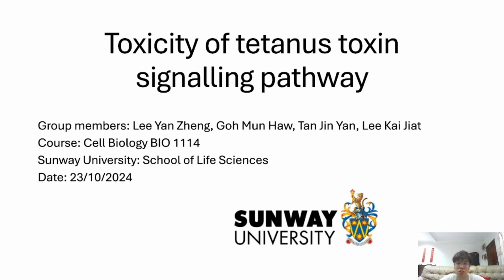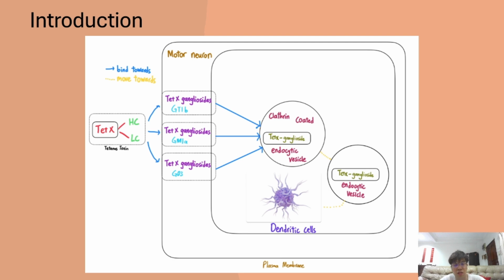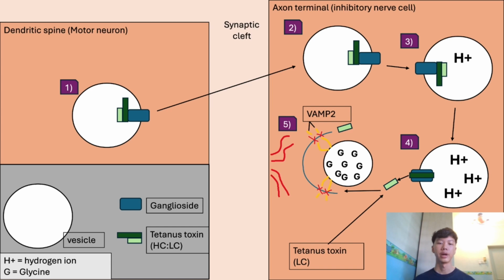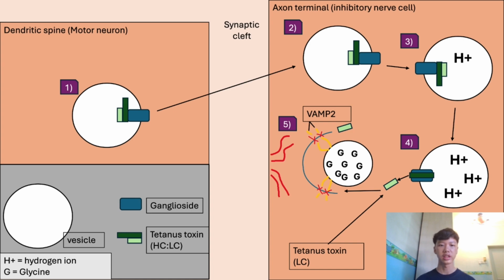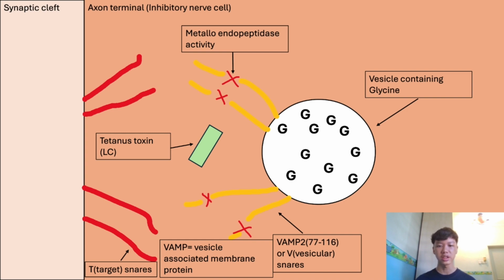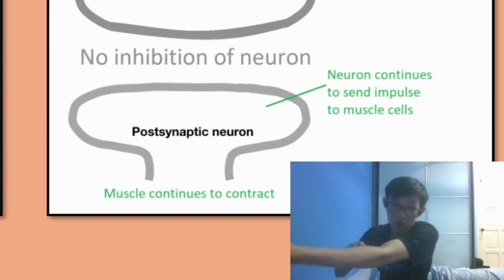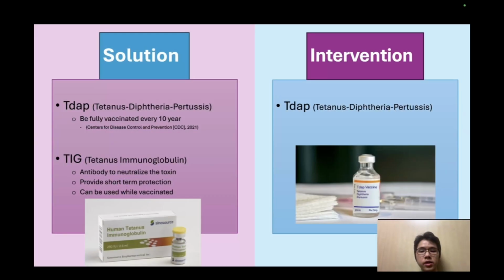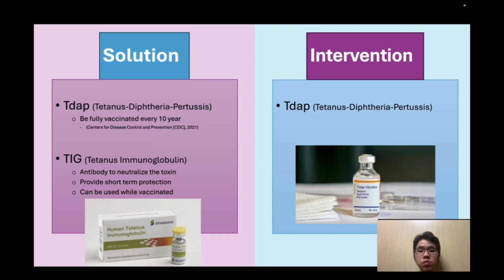24 Toxicity of Tetanus Toxin Pathway